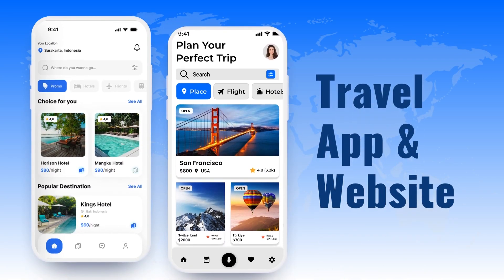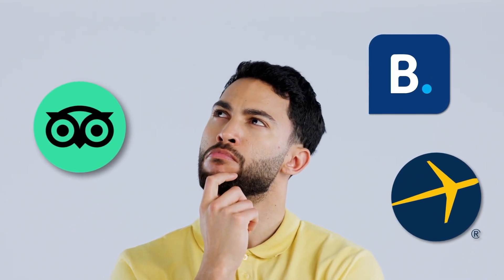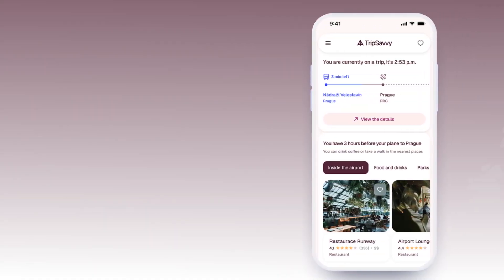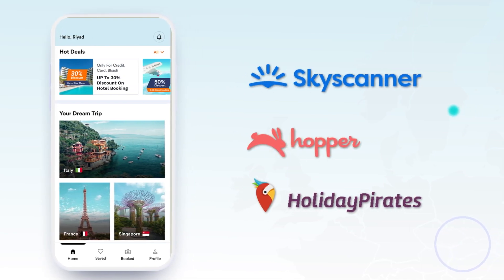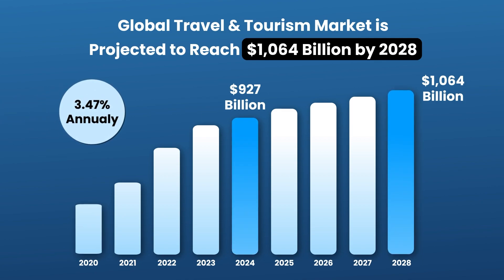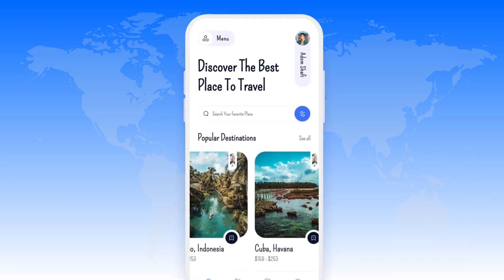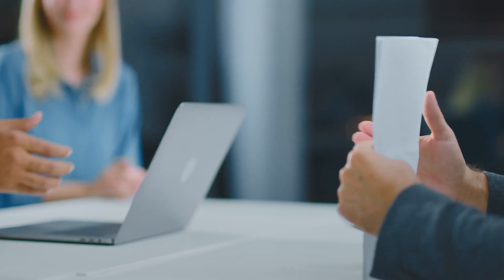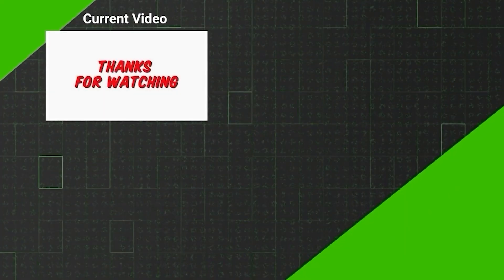How to Create a Travel App like TripAdvisor, Expedia, Booking.com or Hotels.com?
Want to Create a Travel App? Want to Build a Travel App in 2024?
Then, book a Free Demo Call with us by visiting this

Time Stamps
00:00 - Introduction
00:19 - Types of Travel App
00:40 - Travel Booking App
00:53 - Travel Planning App
01:09 - Travel Deal App
01:30 - Couchsurfing App
01:53 - Global Market Size of Travel App
02:38 - Introducing Our Travel Platform
03:17 - Connect with Us at Code Brew Labs

If you are someone who wants to know how to create a travel app or you're someone who has an idea on which you wish to make a travel app, or maybe you just want to know the cost to build an online travel app, then this video is meant for you. In this video, we unveil the outstanding features and advantages our premium travel app has to offer. and schedule a demo session at a time of your choice where our experts will provide explanation on how to build a travel app.

Our Online Travel App consists for two main sections which includes a robust admin panel and a dynamic customer app. This video will show you the comprehensive suite of features our travel app or website has to offer to you.

If you want to know the cost to create a travel app like TripAdvisor, then contact us by clicking on the and schedule a free consultation and a personalized demo session with us at a time that suits you.

If you have one of the following questions: How to build a travel booking app from scratch, How to make a travel booking app without coding or How much will it cost to create a travel booking app in 2024, then you have come to right video.